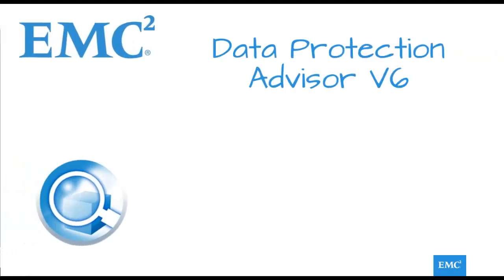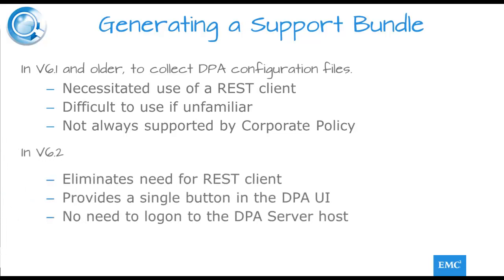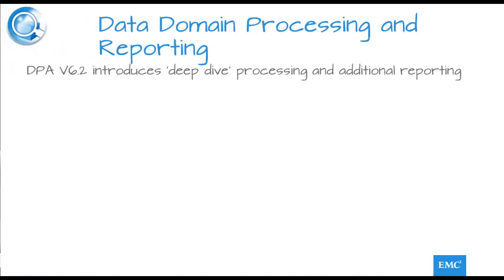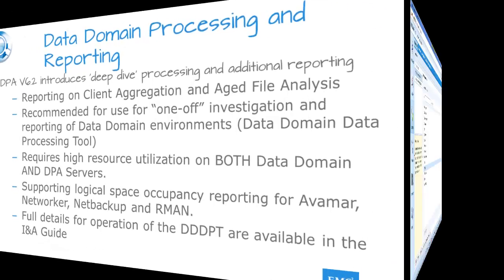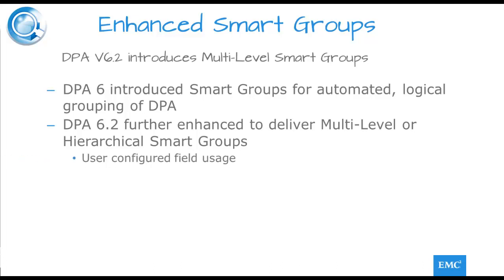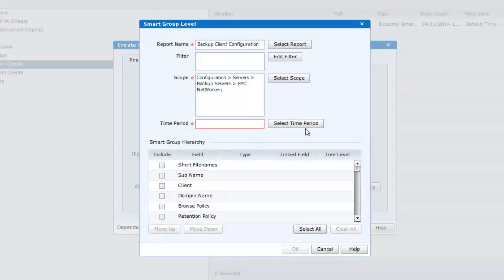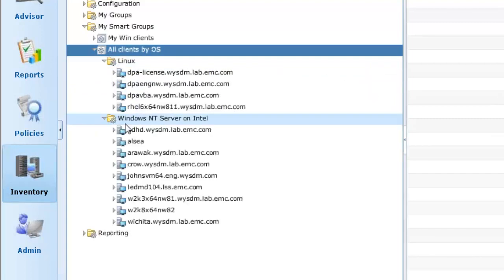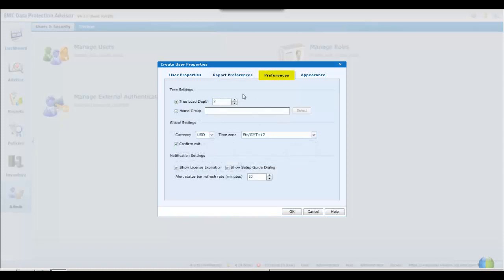EMC Data Protection Advisor - New Features in v6.2, Part 2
Watch this video to see the a brief overview of some of the changes implemented in DPA v6.2.  Part 2 of 2.